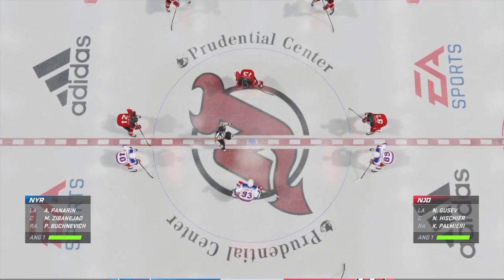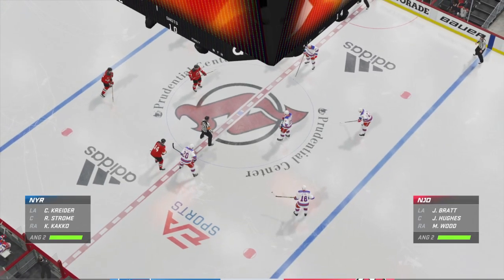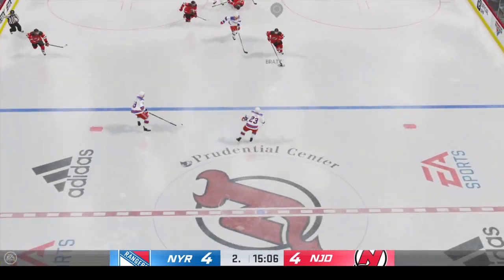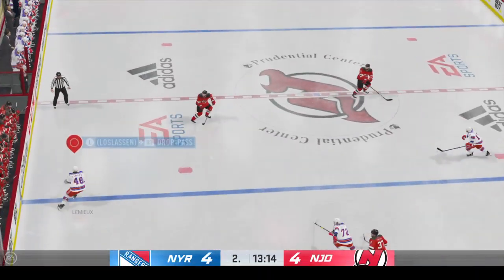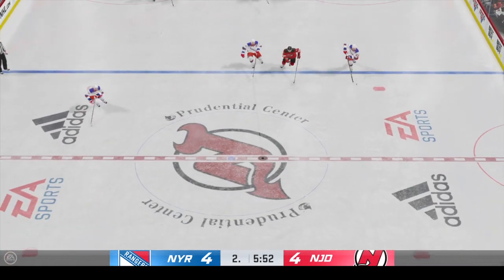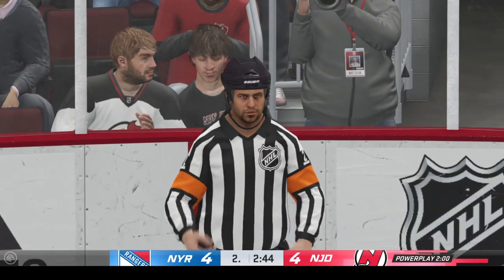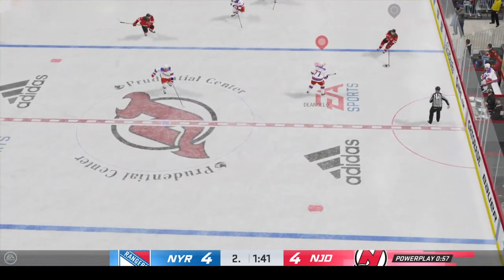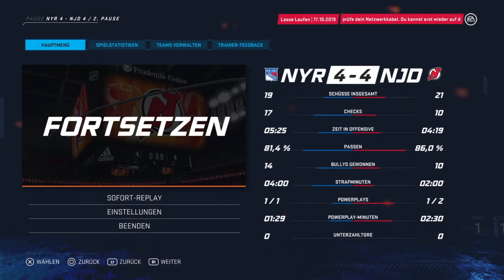NHL™ 20 - Rangers @ Devils 2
NHL 20